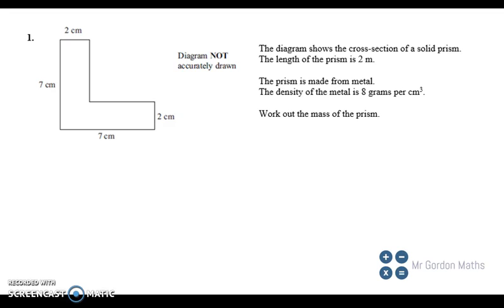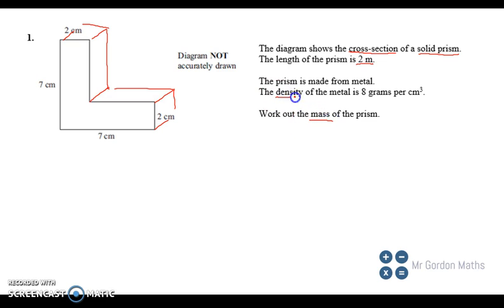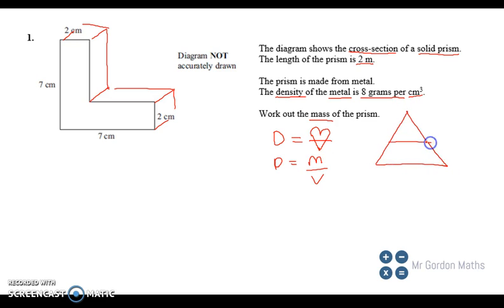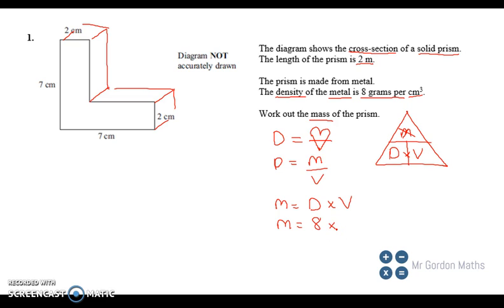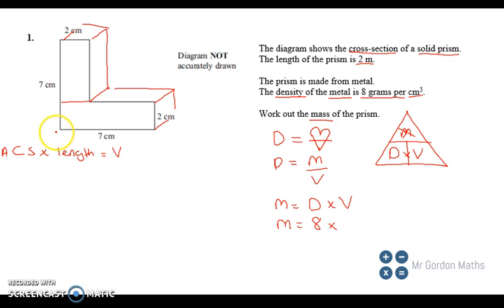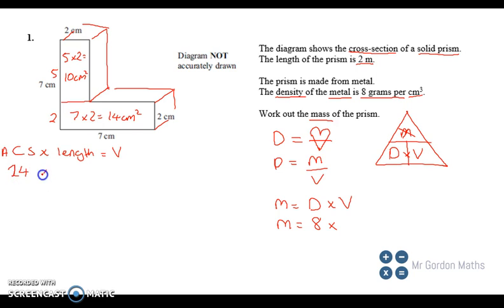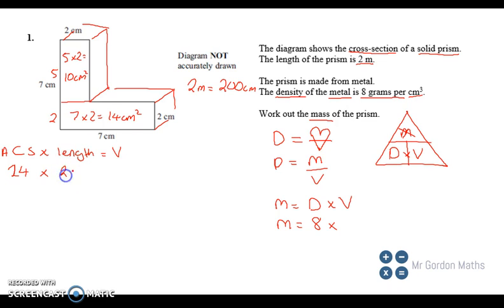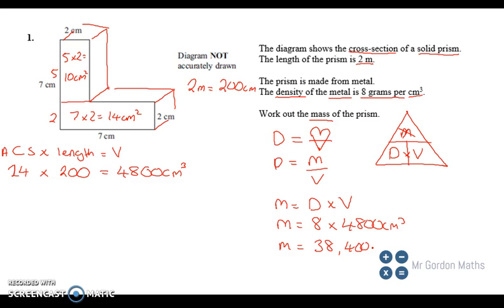Q1 paper 1 Maths GCSE 9 1 2017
2017  Maths GSCE 9-1 Edexcel practise paper set 2 paper 1, exam question tutorial on Density, Volume & Mass